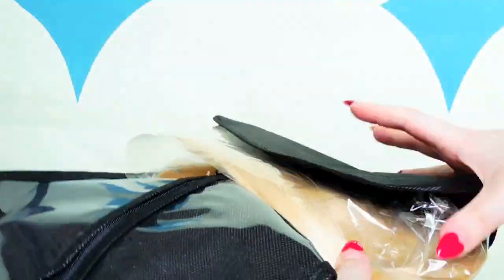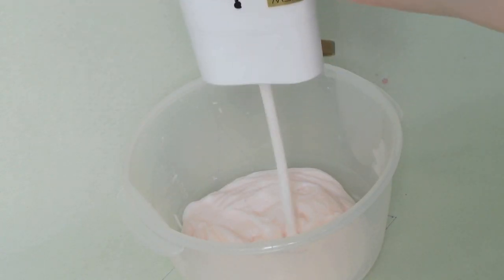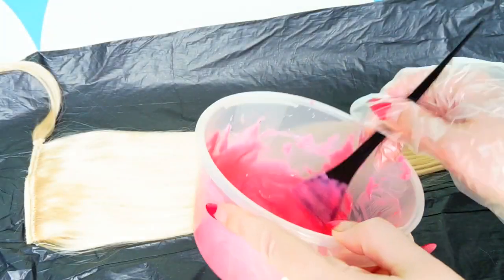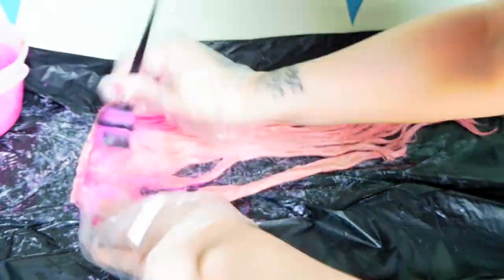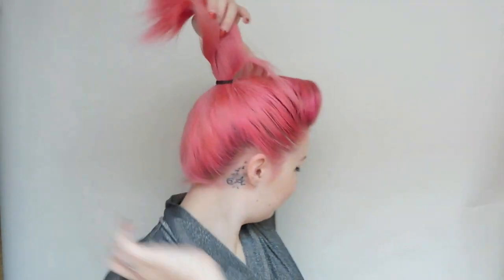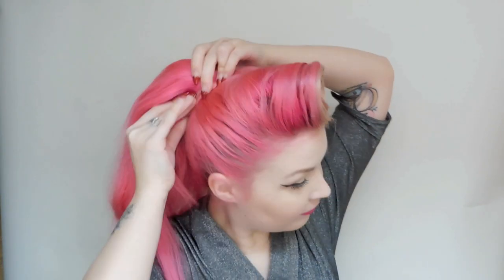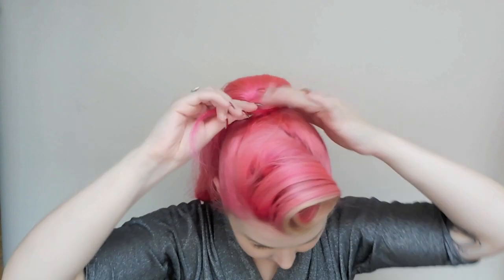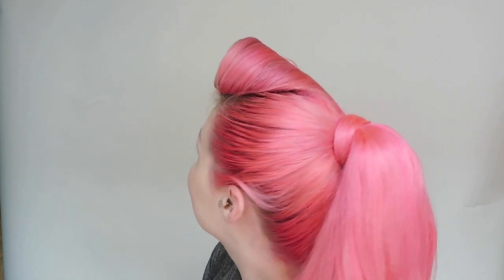VPFashion Wrap Around Ponytail Tutorial & Review | Diablo Rose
Watch this video to see my hair dye process, styling and honest review of the new wrap around ponytail from VPFashion!

100% human hair bleach blonde ponytail extension which can be coloured to match your own hair colour. 20" long and lovely and thick to either lengthen or add volume to your own hair.

Products used:
Denman Grooming Brush
Hair bobble and hair grips/bobbi pins

Wearing:
Lady K Loves Wrap Top

Diablo xx